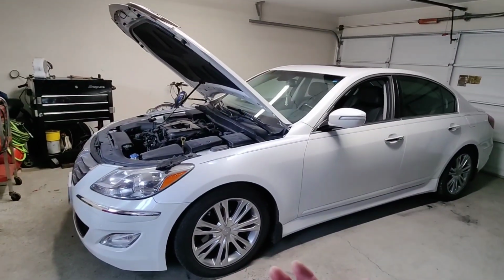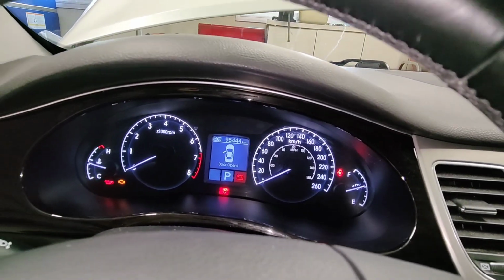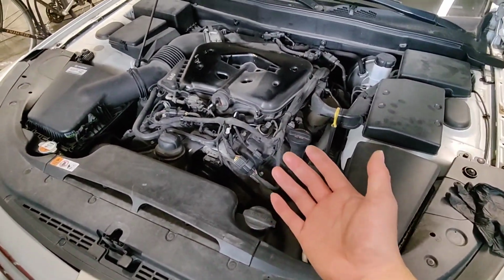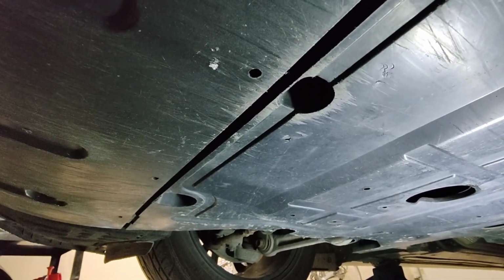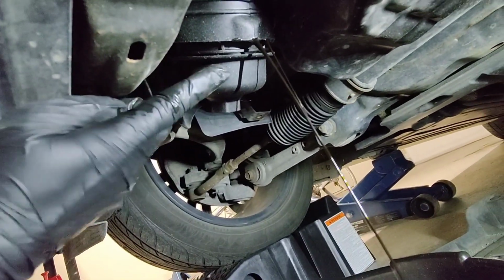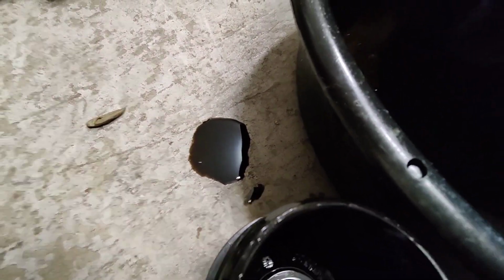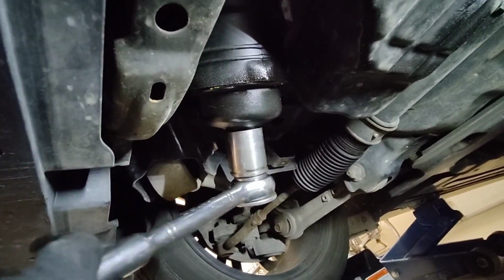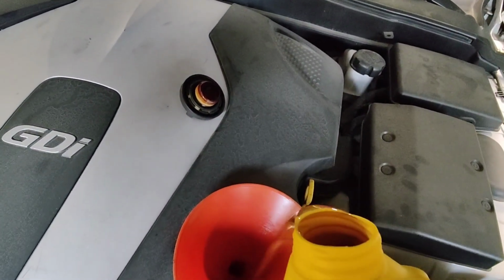This is why she is dating me. Changing the oil on her 2012 Hyundai Genesis.